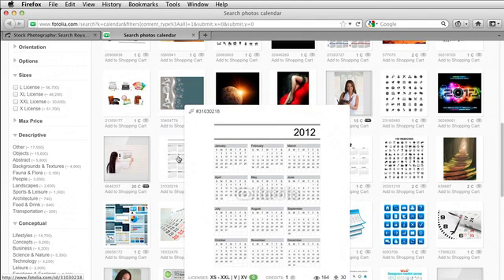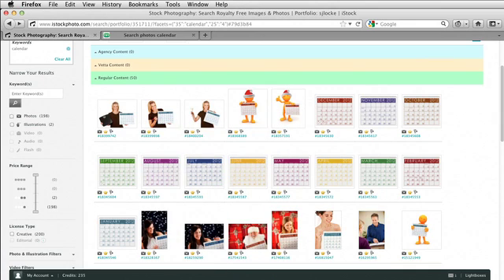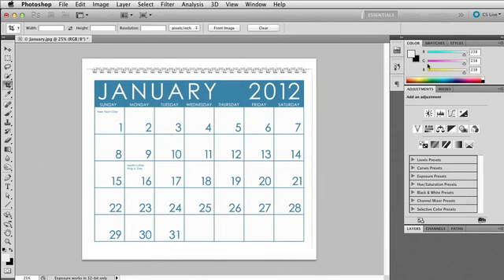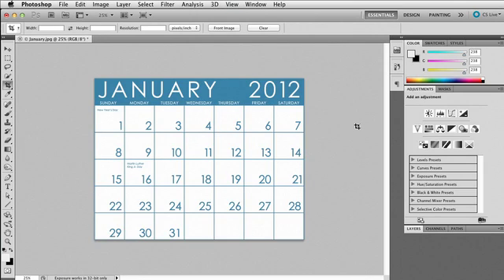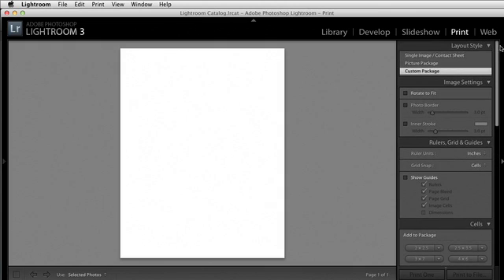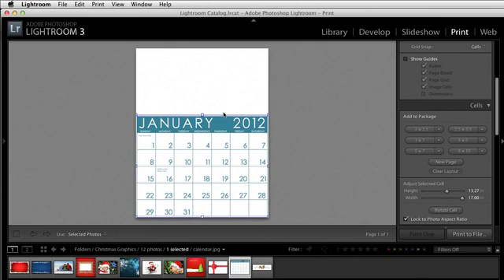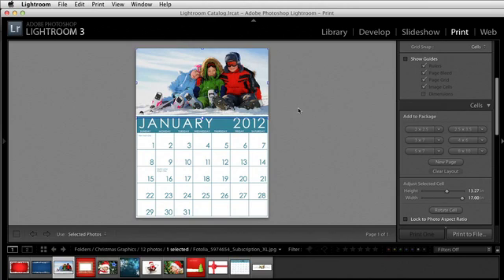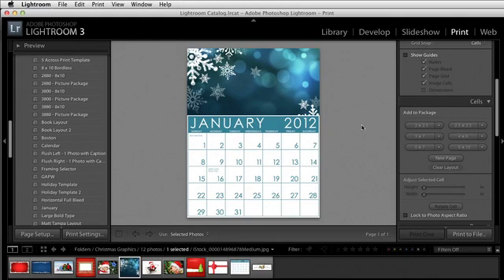Lightroom Killer Tips: Creating Calendars in the Print Module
I hope you've enjoyed the Lightroom Holiday template ideas that I've shared this week so far. Sadly, today's the last day, but I'm sure I'll be covering other ideas next year as I come up with them. I did save one of my favorites for last though - creating calendars in the Print module. It's really simple to do and looks great for the new year. You can create one calendar each month or you can create a whole year's worth so it's pretty flexible too.